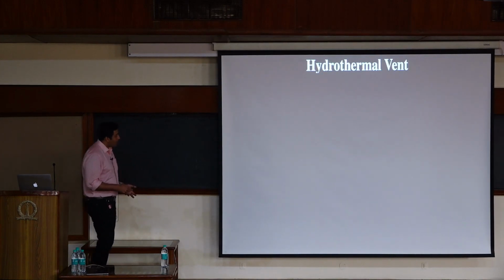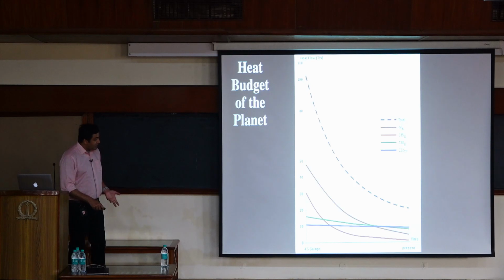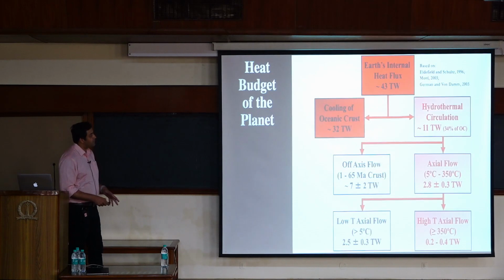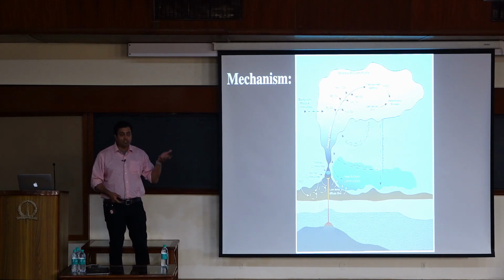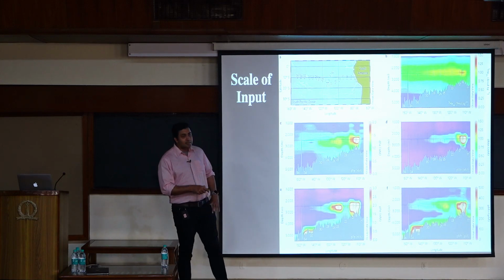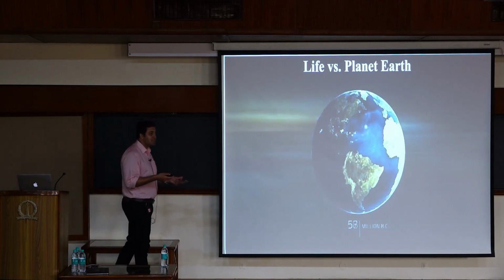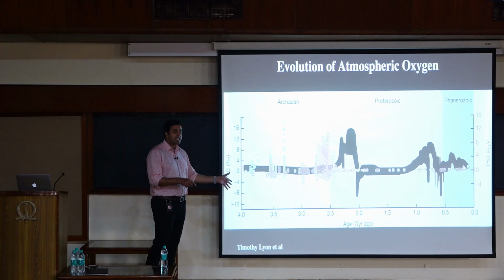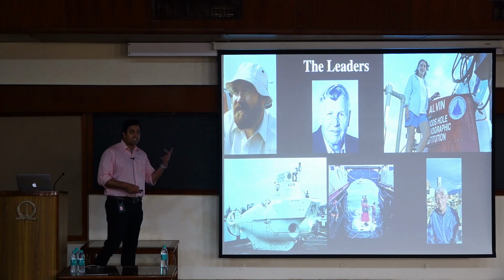Dr Sambuddha Misra's Lecture on Hydrothermal Circulation: From Origin of Life to Climate Isostacy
Dr. Sambuddha Misra's lecture at the  DIVISION OF MECHANICAL SCIENCES
Student Research Symposium (May 12th-13th, 2023). Session 2: Deep Ocean